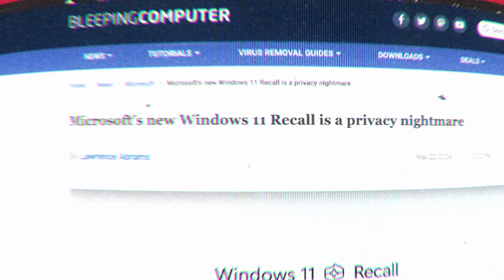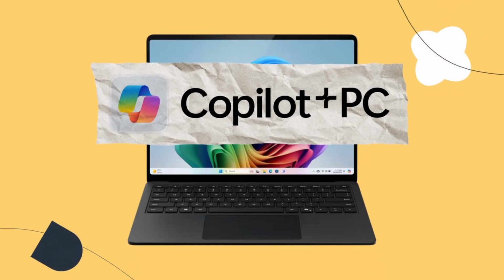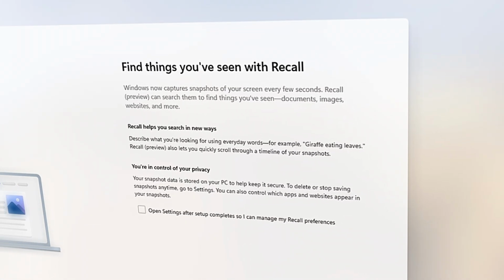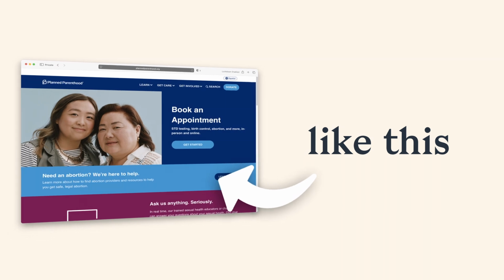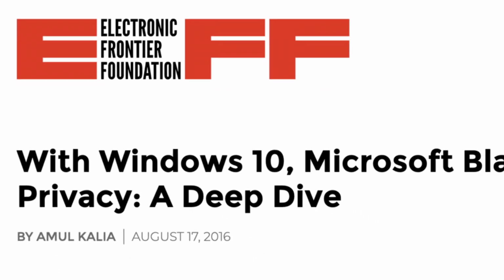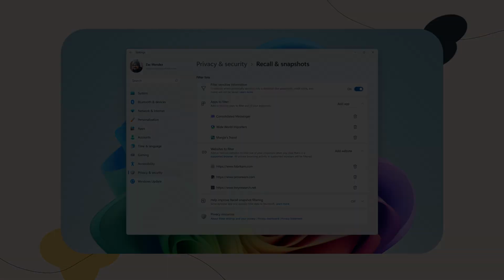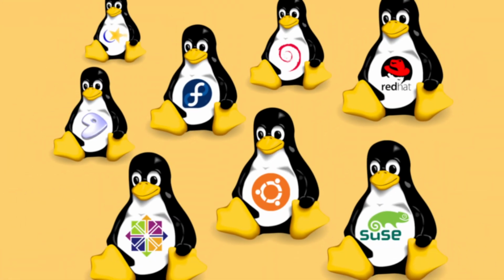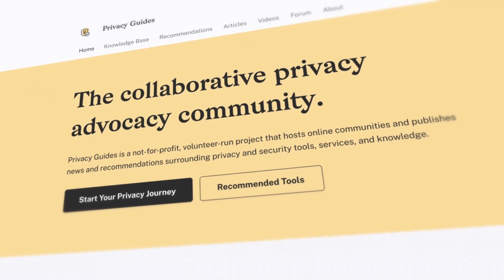Recall Is Back, But You Still Shouldn’t Use It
Microsoft is rolling out its controversial Recall feature to Windows users with Copilot+ PCs. However, there are still many privacy and security concerns that remain, even after its reworking.

YouTube is known for silent censorship and general privacy malfeasance. If you want to discuss this video you can do so on our forum in addition to commenting here, and you can follow our channel on the fediverse

Privacy Guides is a nonprofit project dedicated to promoting privacy, best cybersecurity practices, and digital rights. As a part of MAGIC Grants, a 501(c)(3) public charity, your donation to support our cause may be tax deductible.

🎬 Credits
Host: Jordan Warne
Writer: Jordan Warne
Editor: Jordan Warne
Executive Producer: Jonah Aragon